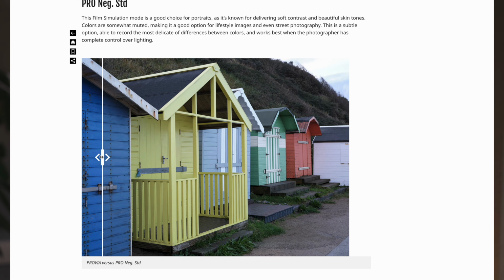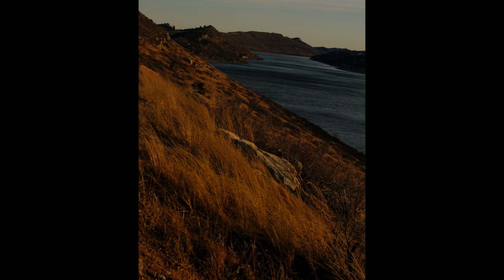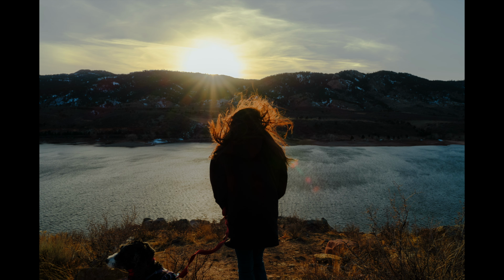My FAVORITE Fujifilm Simulations and Settings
In this video, I'll guide you through the settings and simulations I use to capture stunning images. Whether you're a beginner or seasoned photographer, these tips will help you elevate your photography game. Dive into the world of Fujifilm simulations and settings with me!